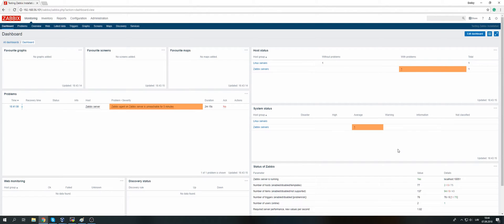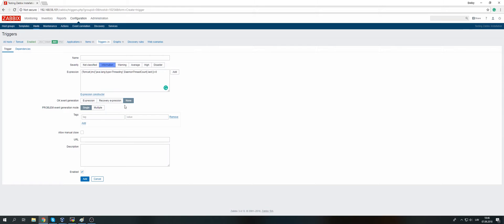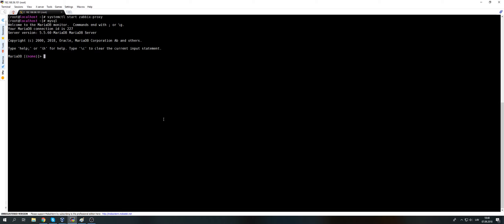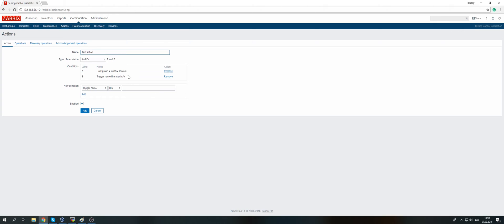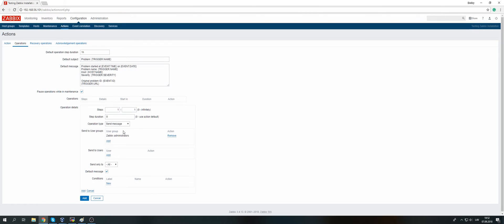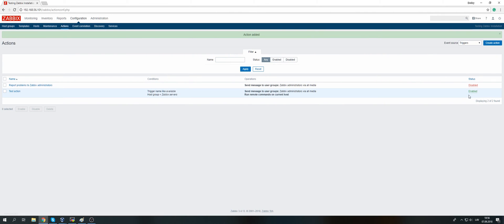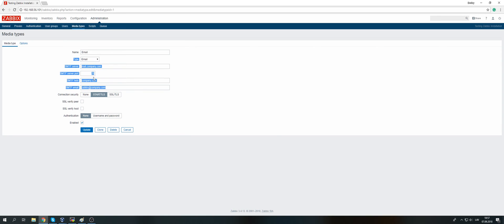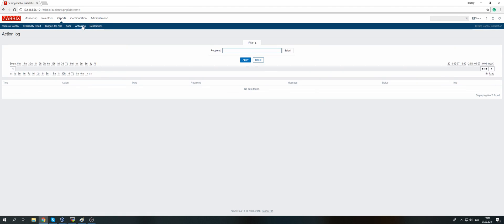Zabbix Email Notifications And Actions